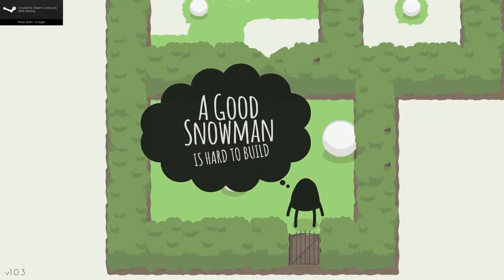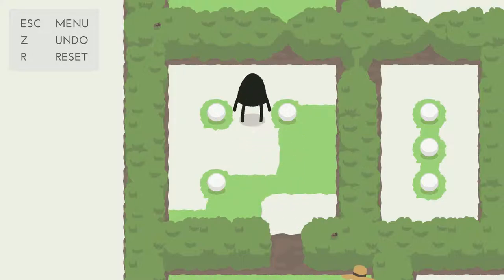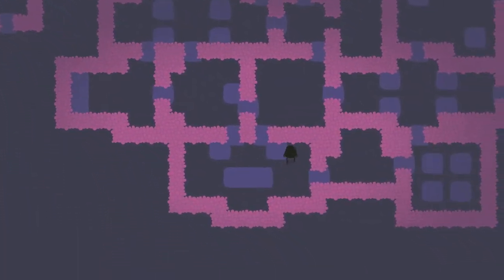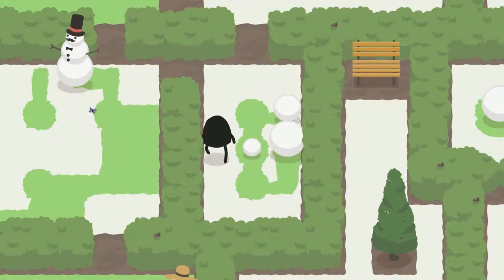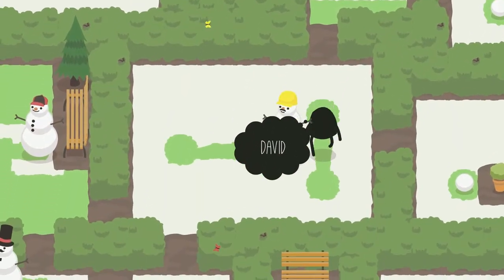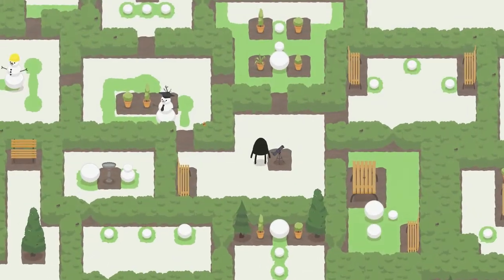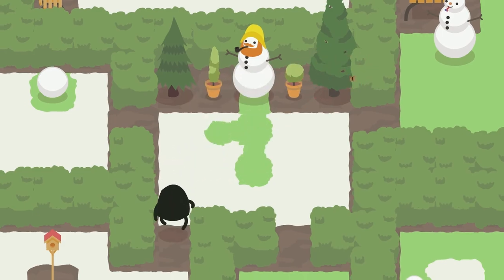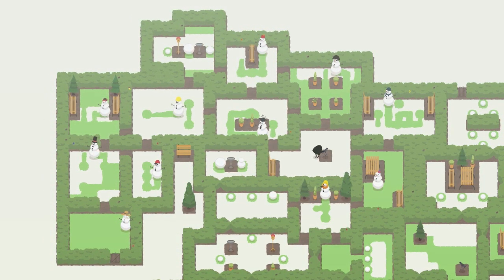A Good Snowman is Hard To Build :: Snowman Building Puzzle Game - Quick Look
A Good Snowman is Hard To Build is a puzzle game about being a monster and making snowmen.